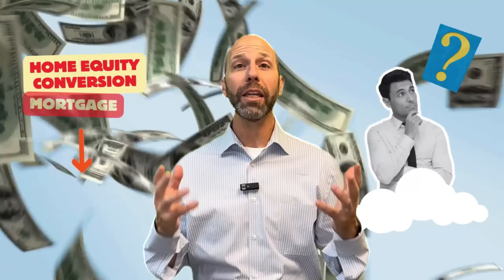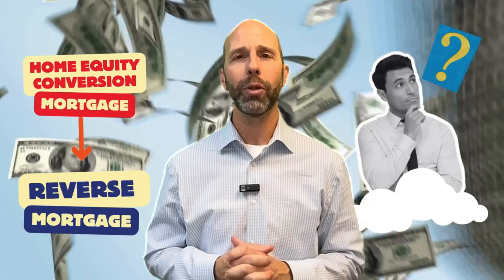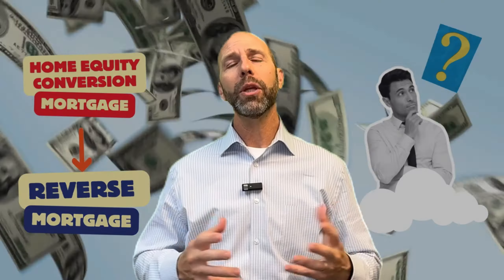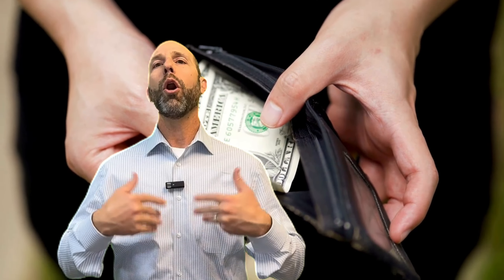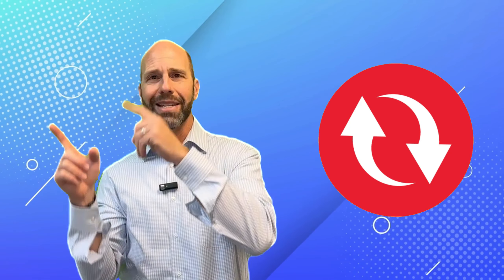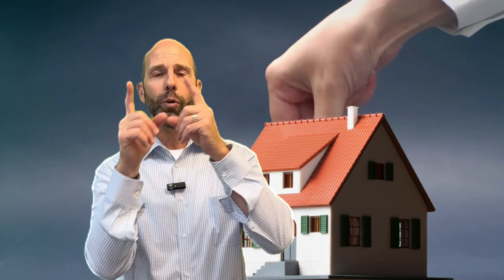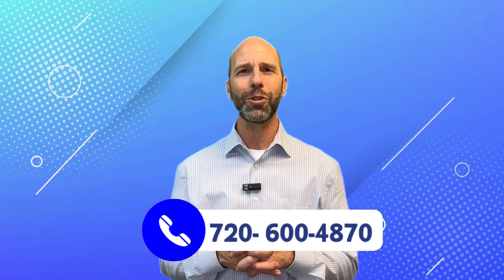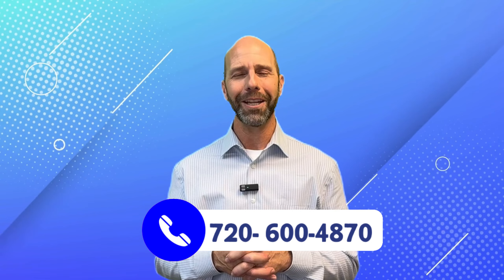What is "Reverse" in a Reverse Mortgage?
In the context of a reverse mortgage, the term "reverse" refers to the opposite of a traditional mortgage. In a traditional mortgage, the homeowner borrows money from a lender to purchase a home and then makes monthly payments to gradually pay off the loan over time. In contrast, with a reverse mortgage, the homeowner receives money from the lender and typically doesn't make monthly payments. Instead, the loan balance increases over time as interest accrues and is usually paid off when the homeowner sells the home, moves out, or passes away.

The "reverse" aspect comes into play because, unlike a traditional mortgage where the homeowner builds equity by making payments, with a reverse mortgage, the homeowner can access the equity they've built up in their home over time without needing to sell the property or make regular payments.

Your Path to a Financially Secure Retirement Awaits

Discover how a reverse mortgage can fit into your retirement plan by reaching out to our team at The Bodner Team. Let us guide you through the process and answer any questions you may have.

Company Name: The Bodner Team
Host Name: Gabe Bodner
NMLS Numbers: NMLS #46375, NMLS #235374
Licensing Information: OneTrust Home Loans is a trade name of the legal entity, CalCon Mutual Mortgage LLC, a Delaware LLC ("CalCon").

Call to Action: Ready to explore how a reverse mortgage can enhance your retirement? and follow us on social media to stay informed on how you can leverage your home equity for a secure and comfortable retirement.